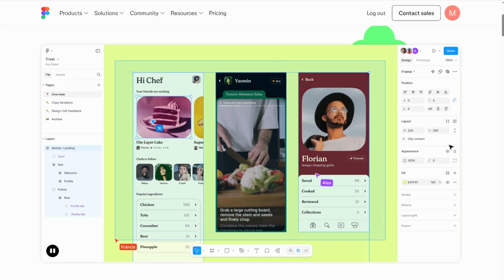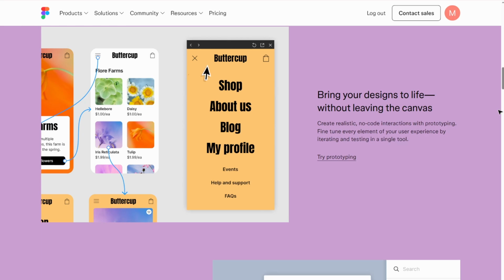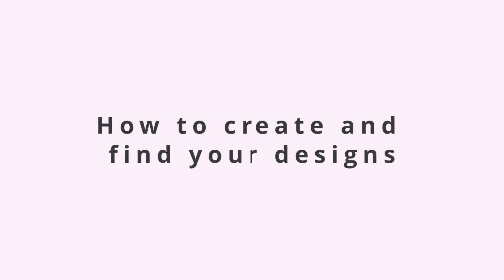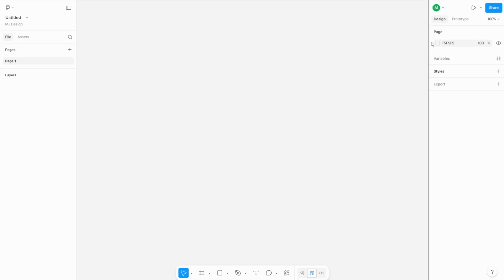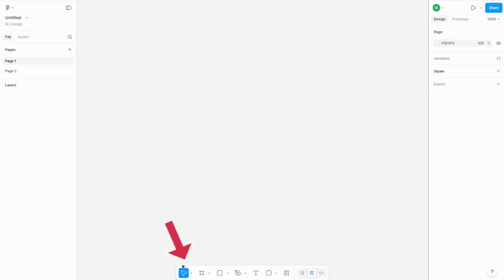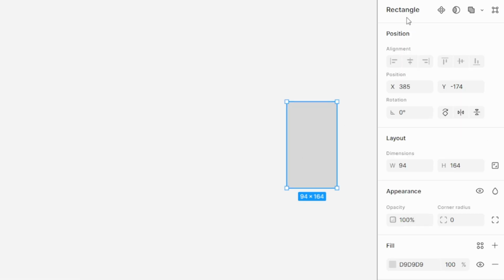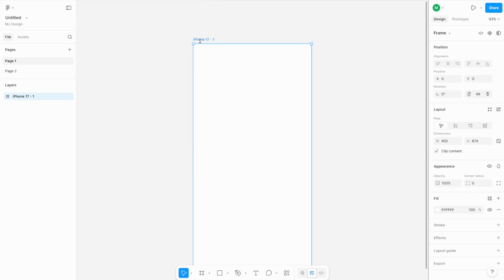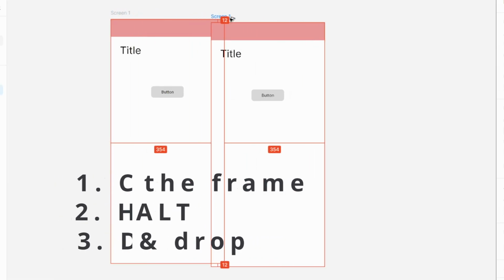New to Figma? Watch This Before You Start Designing (2026)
If you’re overwhealmed with Figma as a beginner and you’re asking, how to use Figma effectively? how do I start learning Figma? how do I learn Figma fast? This video is for you!
We'll cover Figma basics and provide essential tips to get you started on your Figma journey. It's not as difficult as it seems; you just need to focus on the right things to get you started.

00:00 Introduction to Figma
00:34 What is Figma
02:30 Figma basics
05:17 Figma power features